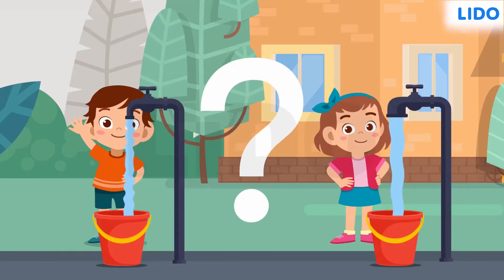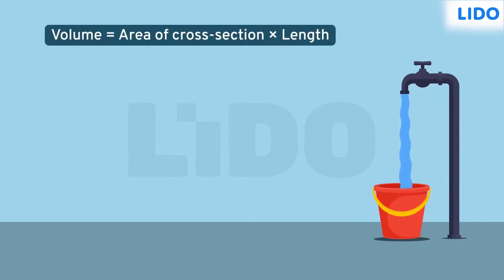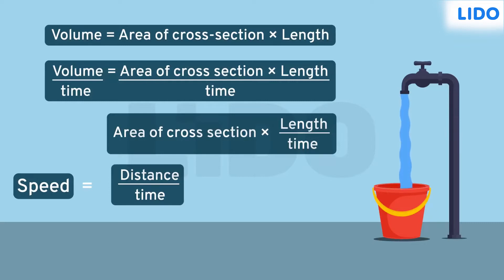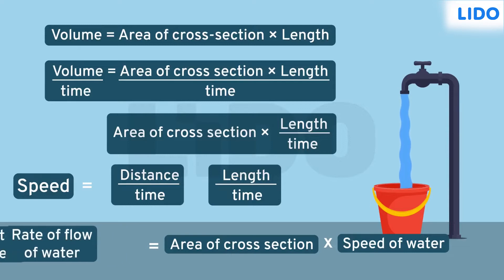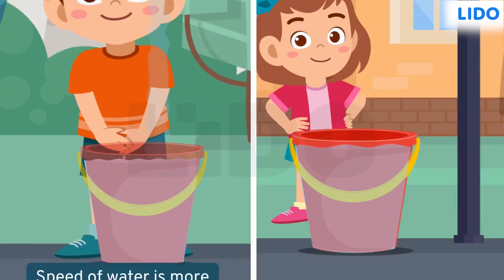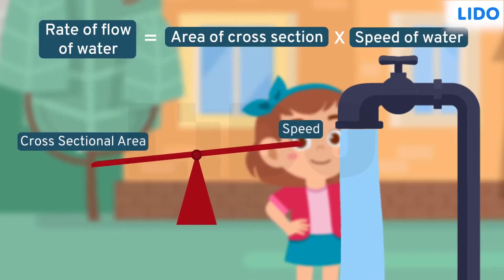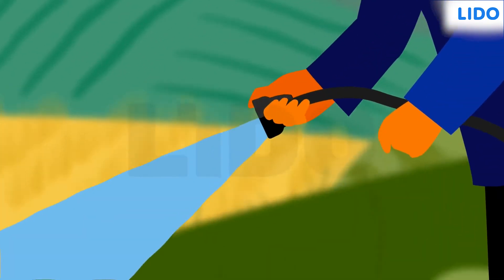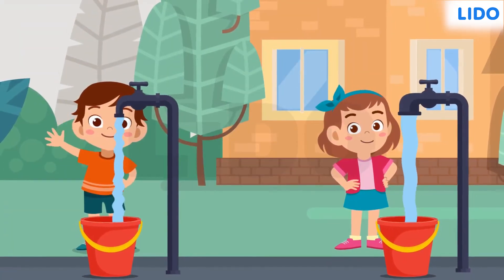Rate of flow of water through a pipe | Cylinder, Cone and Sphere | Class 10th Math ICSE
✔️ Class: 10th
✔️ Subject: Math
✔️ Chapter: Cylinder, Cone and Sphere
✔️ Topic Name: Rate of flow of water through a pipe
Liquids, as we all know, flow. One can specify how fast or slow it flows. But can somebody tell me how fast liquid moves? Let's look at the flow rate to figure it out. The flow rate of a liquid is the amount of fluid that moves through a given area in a given amount of time. The flow rate can be expressed in terms of velocity and cross-sectional area, as well as time and volume. Because liquids are incompressible, the rate of flow into a space must equal the rate of flow out.